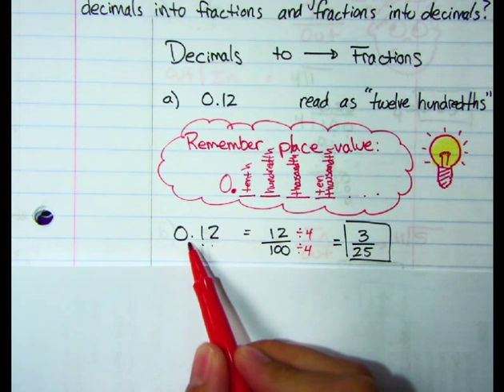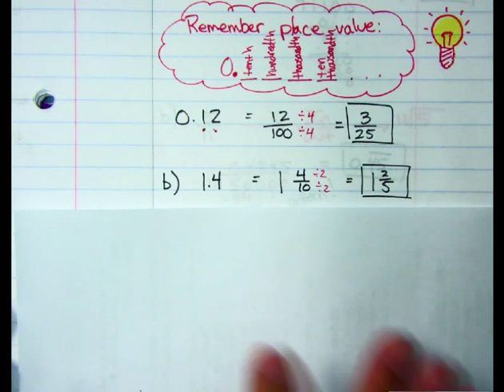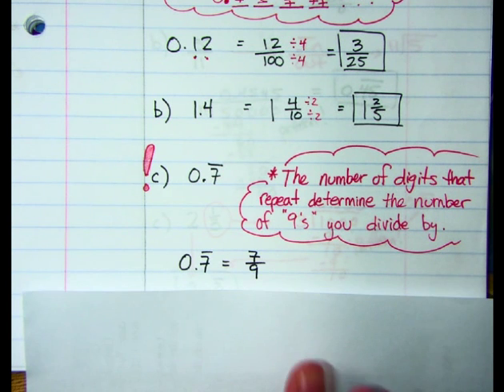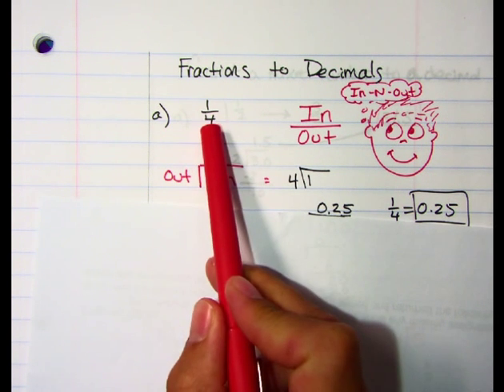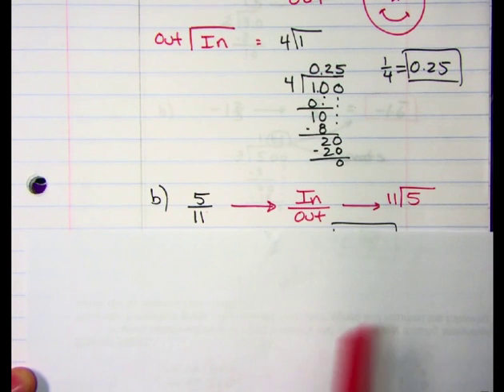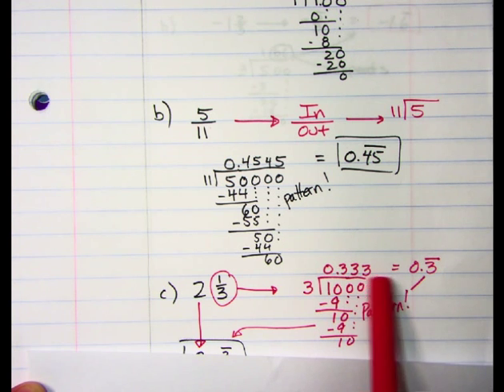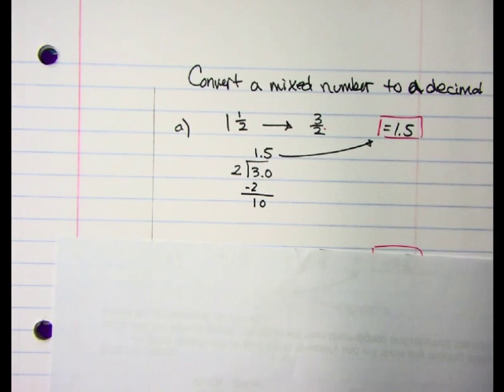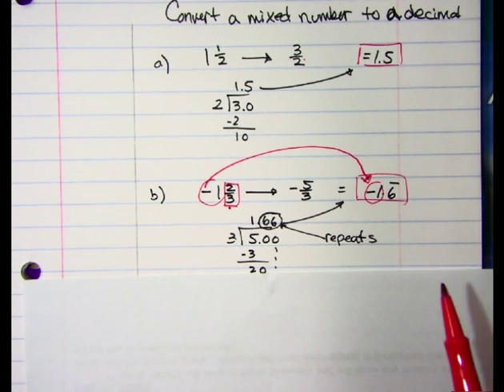Convert Fractions to Decimals _Ramos Math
Converting Fractions to Decimals and back